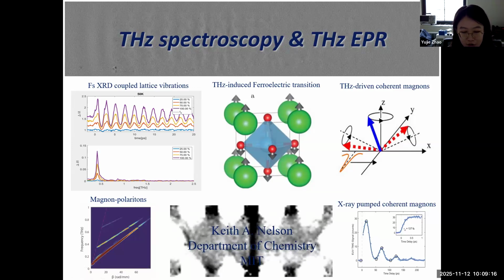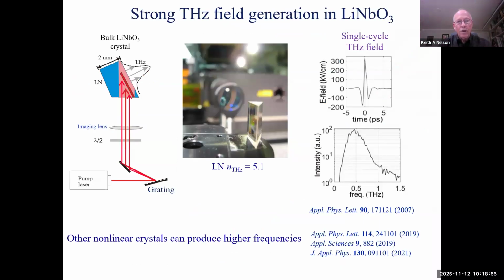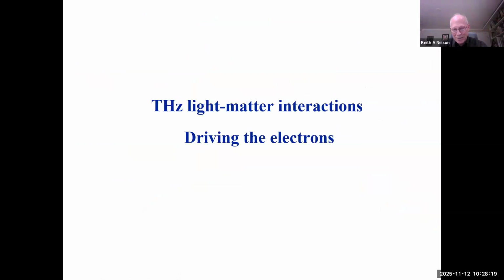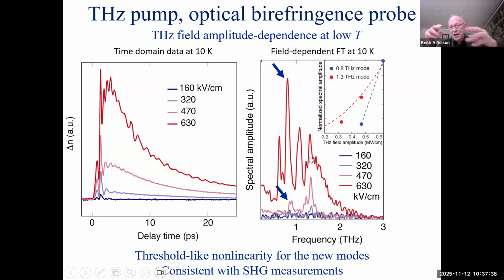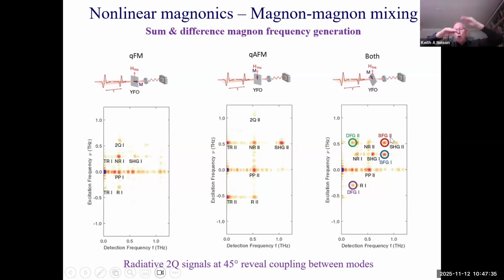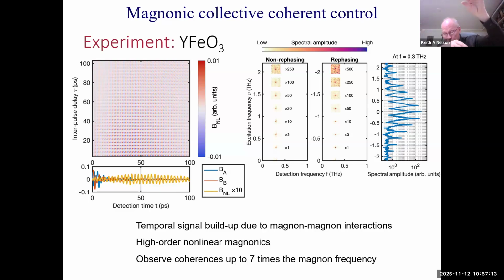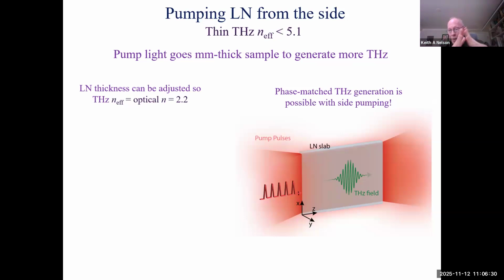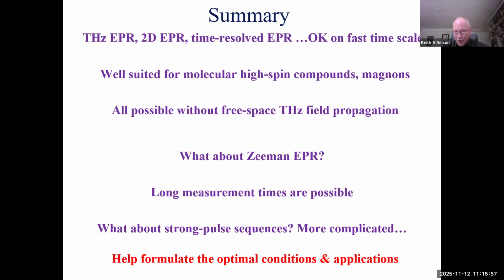Linear and nonlinear THz pulsed EPR of molecular and collective spins | Keith Nelson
Linear and nonlinear THz pulsed EPR of molecular and collective spins
Keith Nelson, Massachusetts Institute of Technology, United States
Recorded in November 2025